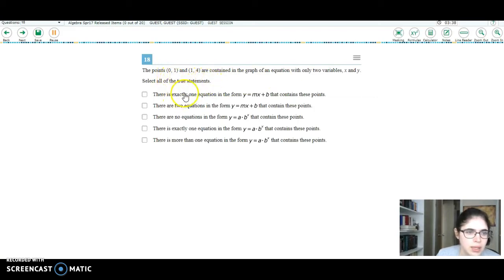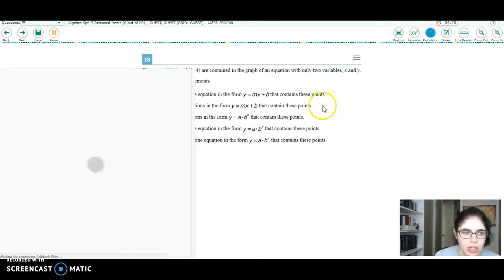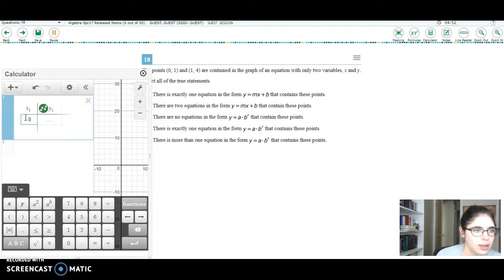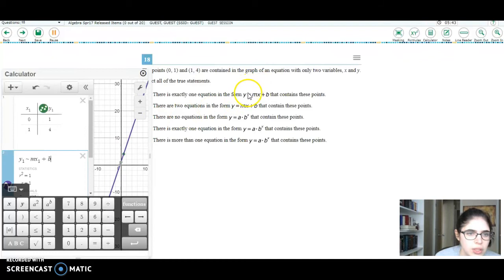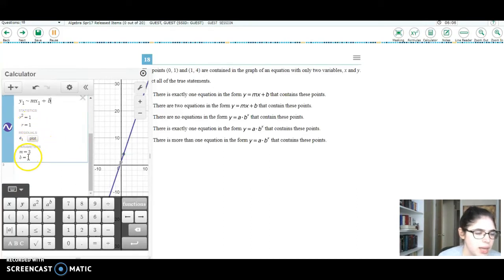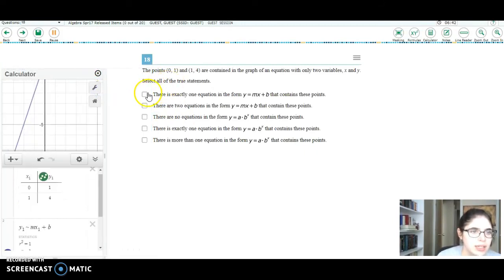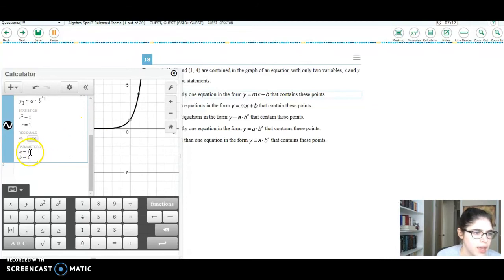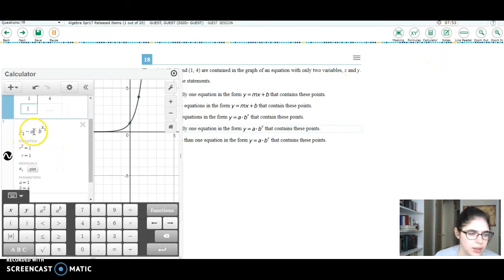6A: Solving Quadratics